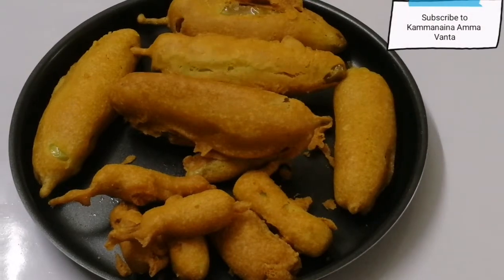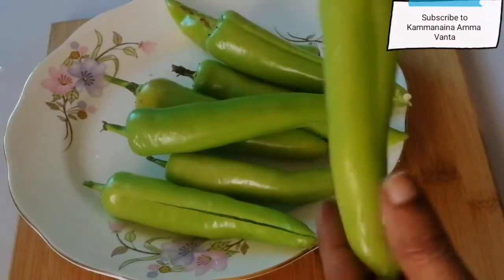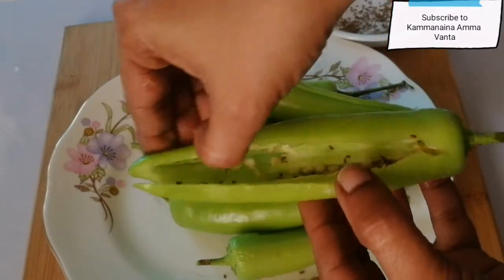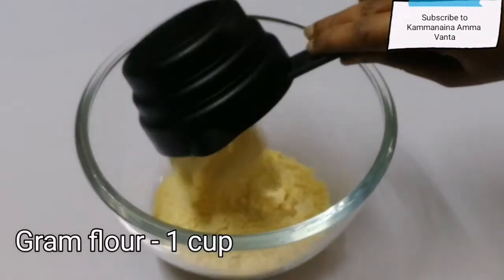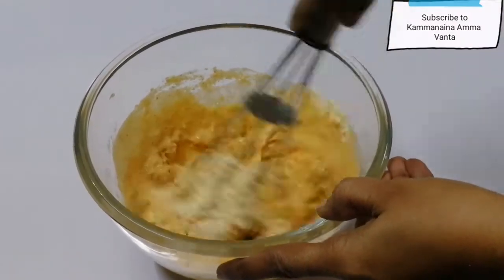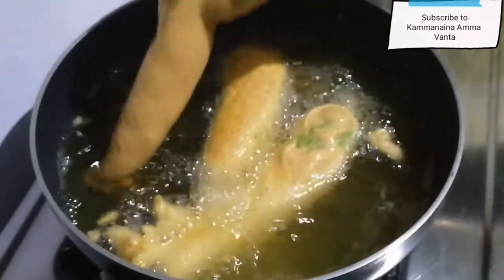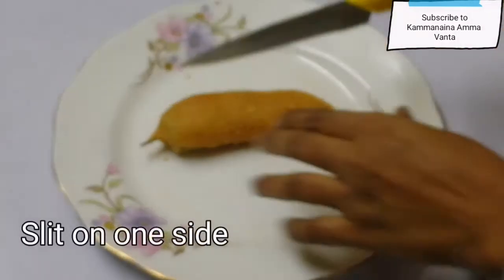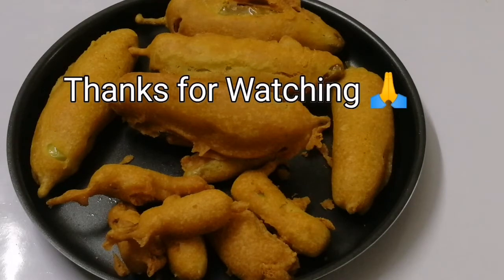పిండి ఇలా కలిపితే మిరపకాయ బజ్జిలు crispy గా, హోటల్లో లాగా వస్తాయి/ Mirchi bajji in 5mins,quick snack